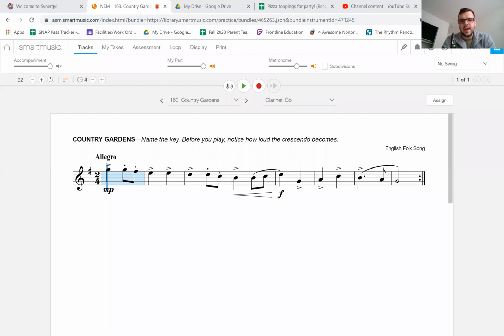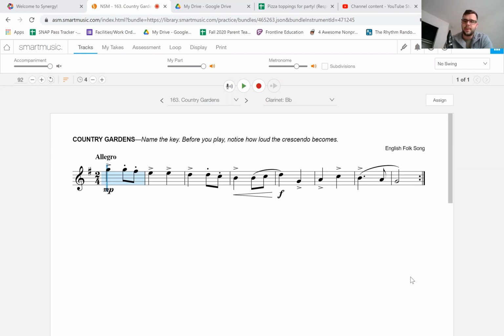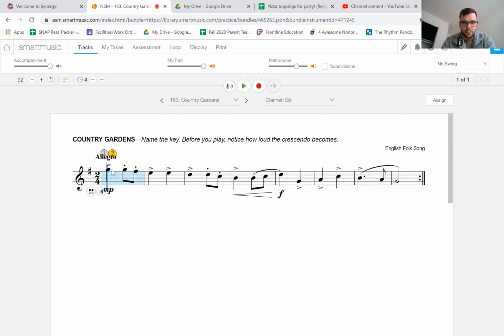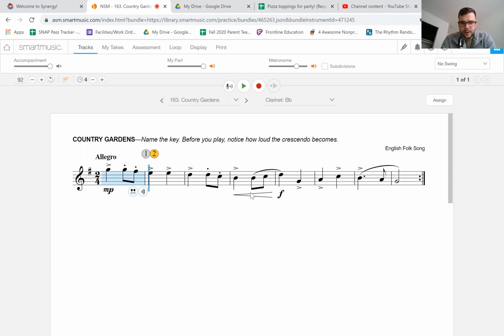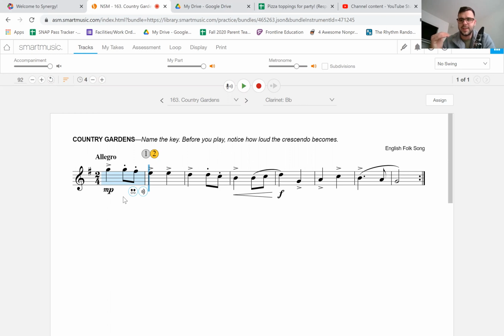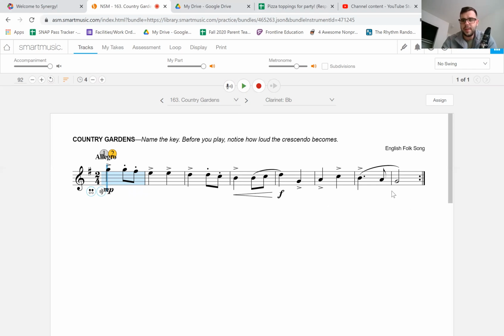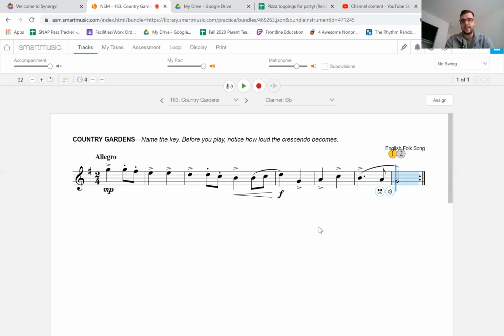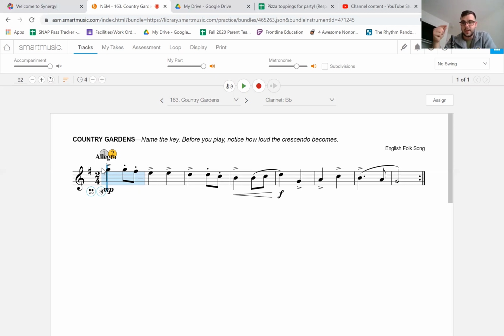country gardens clarinets